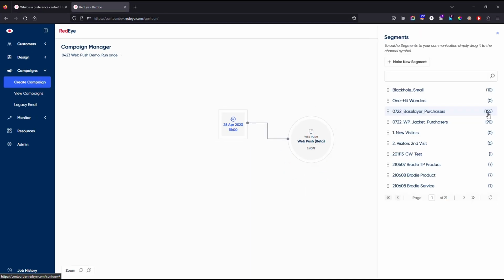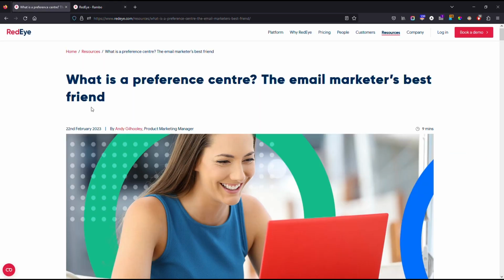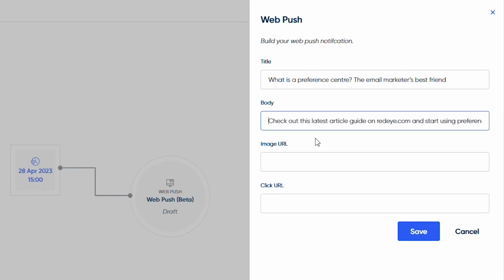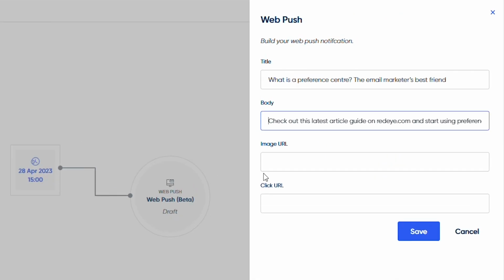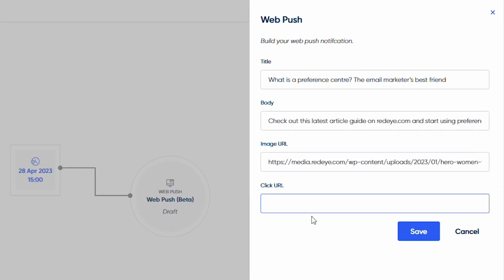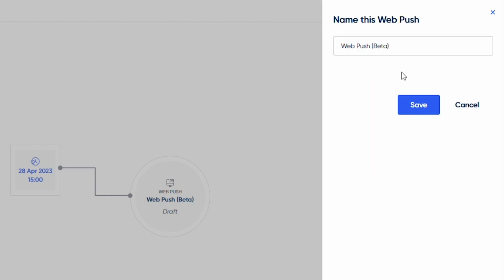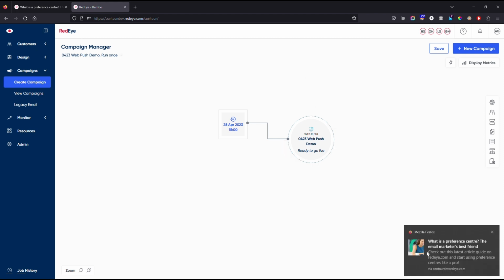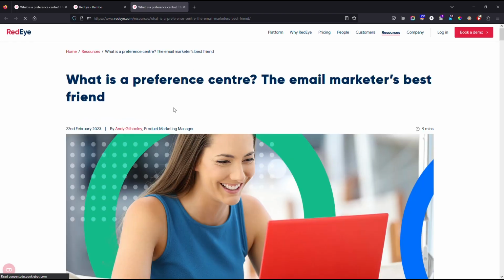Web Push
We are thrilled to share our new channel for the RedEye platform – web push!

The new channel appears alongside all the others in the campaign manager canvas toolbox and we set up a web push schedule in the same way as an email or SMS.

Used right, Web Push is an extraordinary channel to add to into your marketing campaigns. Average click through rates are above 15% and the opt-in process is super simple for the user.